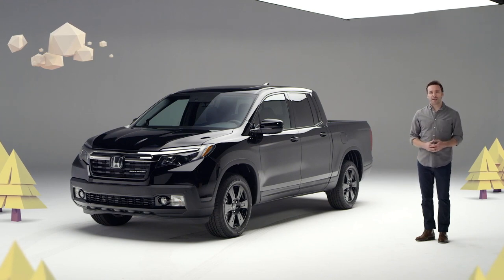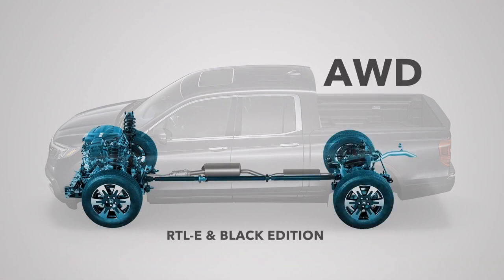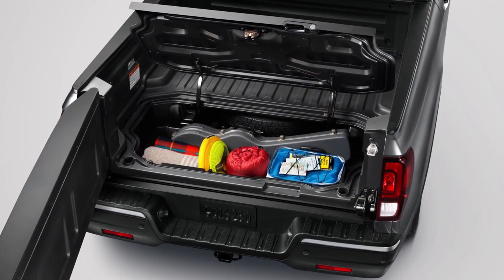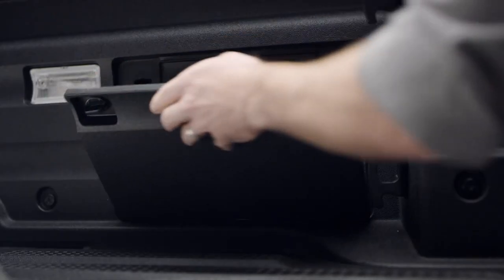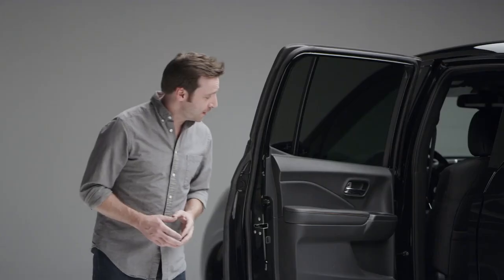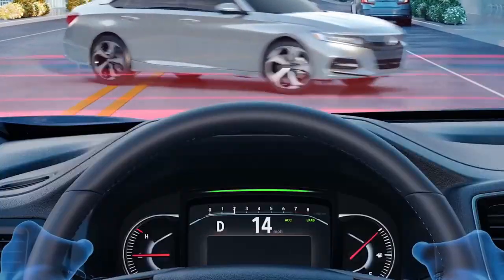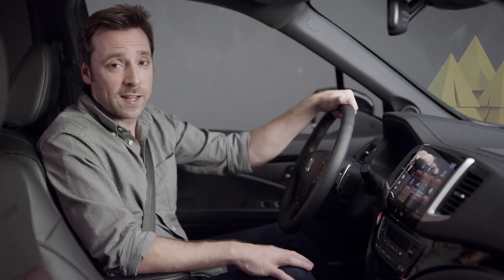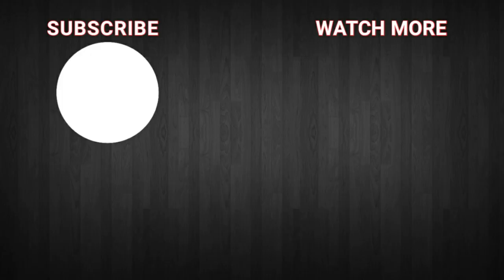2020 Honda Ridgeline - Best PICKUP Truck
Hey Guys, The 2019 Honda Ridgeline doesn't fit the mold of a typical small pickup. Still, it earns a top spot in our compact truck rankings because of its cushioned ride, top-notch interior, and versatile bed.

At just under $30,000, the Ridgeline's base price is considerably higher than most other trucks in the class. The Ridgeline gets even more expensive if you want one of the higher trims. The RTL trim starts at around $35,000 and might be the best value in the lineup. The RTL-E is loaded with features for around $42,000, and the top-of-the-line Black Edition starts north of $43,000.

2020 Honda Ridgeline Pricing and Which One to Buy
    Sport: $34,995
    RTL: $37,765
    RTL-E: $43,115
    Black Edition: $44,615